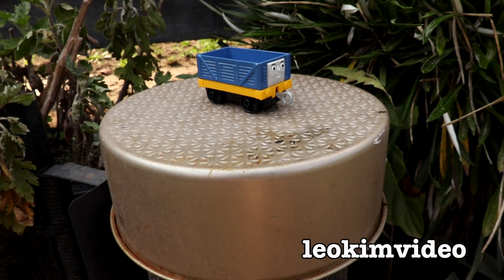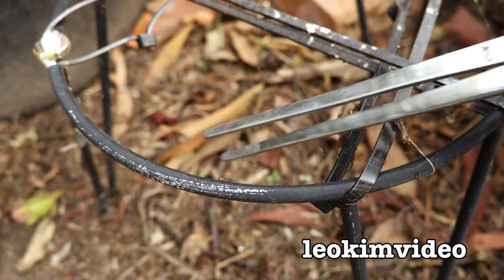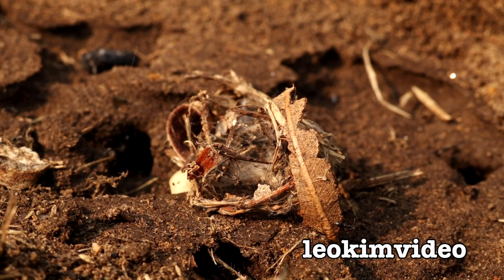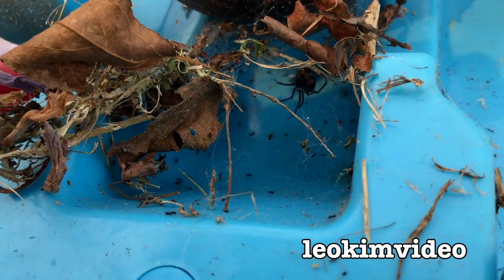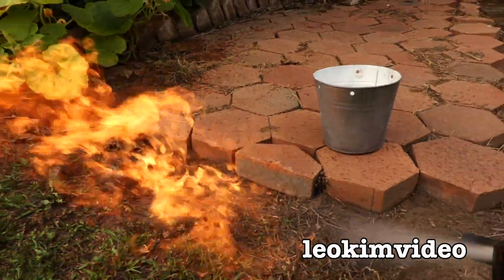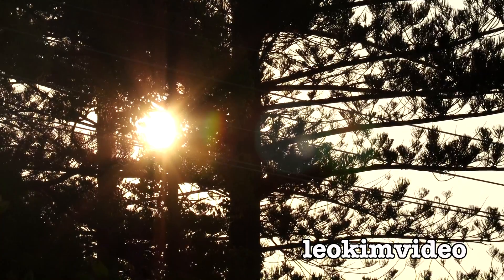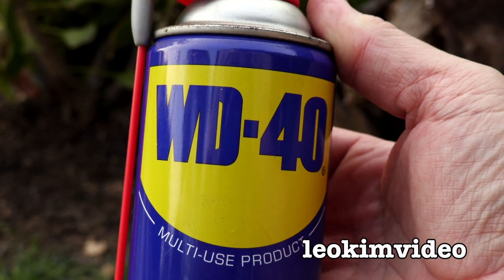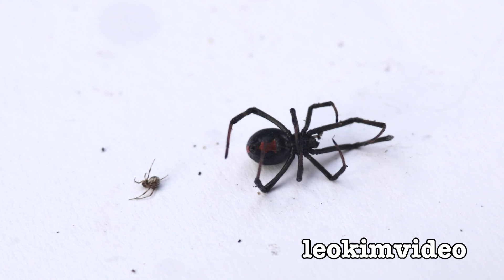Redback Spiderlings Vs Ant Nest & More Spiders Found EDUCATIONAL VIDEO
A Redback spider egg sac has opened up exactly 30 days after it was laid. The spiderlings are looking for a new home but I have a challenge for them to see how an Ant colony reacts to these tiny spiders. I'm pretty sure Ants clean up many of the very small Redback spiders. I know if there is a Ant colony around one of my spider lures they tend to stay empty. Things do get out of hand but I have my trusty flamethrower standing by. I also find a new Redback nest and get out the WD40 to pull the spider out of where they hide. These spiders are really clever at finding dark recluse areas to build their spider nests. It's important to understand their web structure and places to look to find the Redback spider.